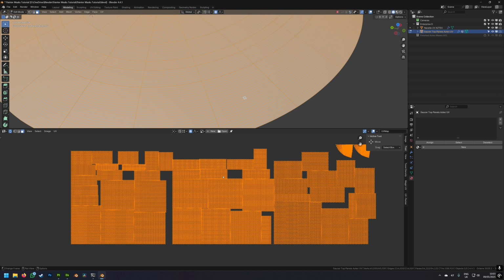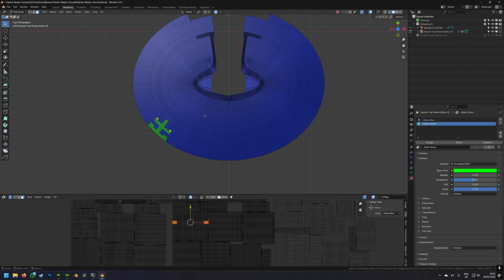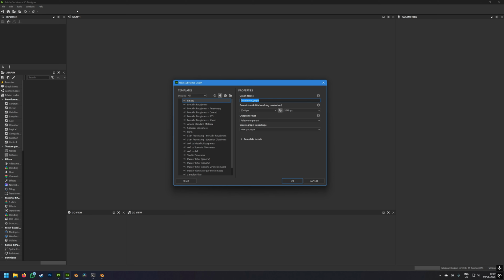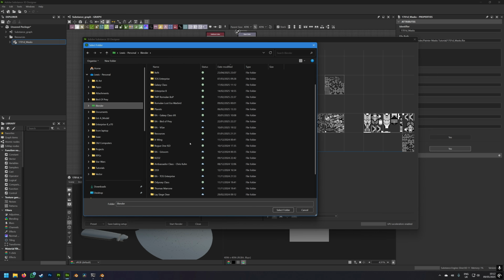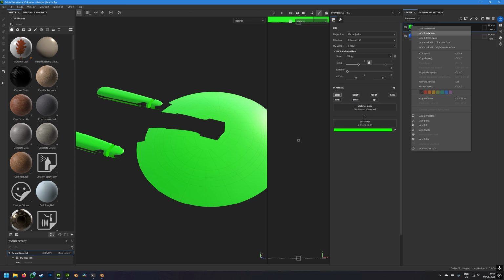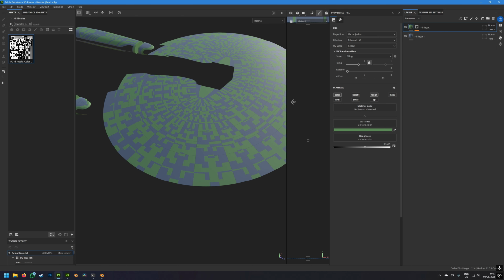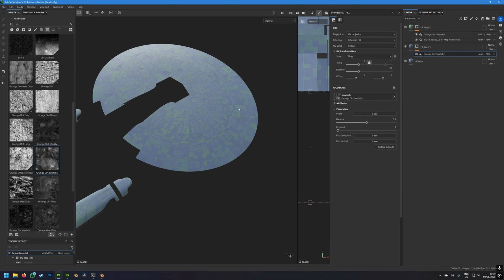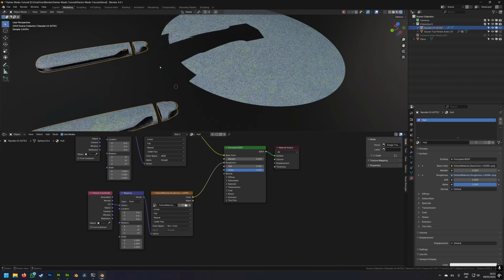Starship Aztec Patterns With Blender & Substance - Tutorial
Here I go over the basic steps of making masks for complex starship hull patterns (or 'Aztecs' in Star Trek speak), and then using those masks in Substance Painter.